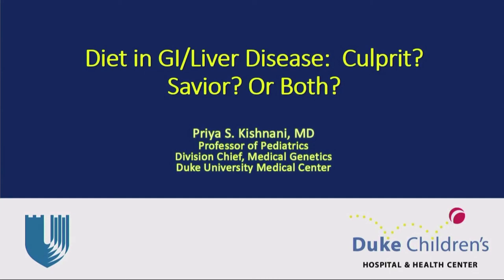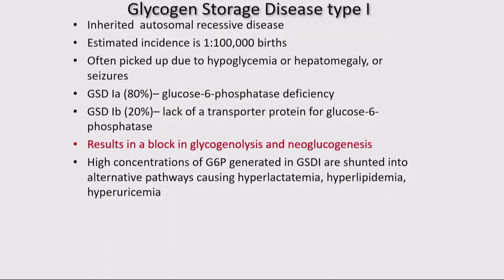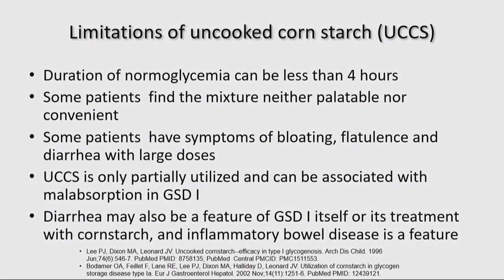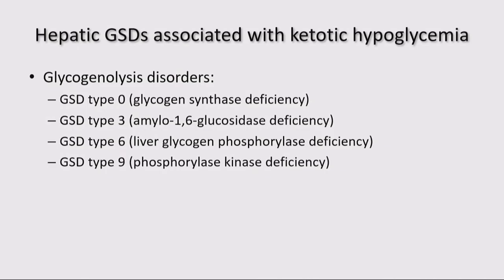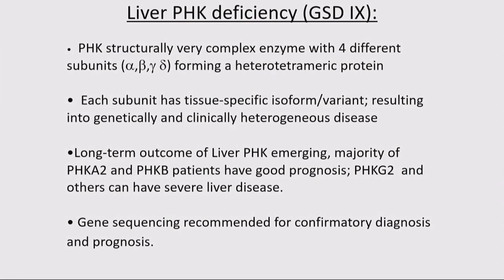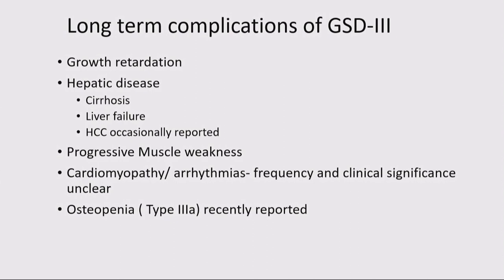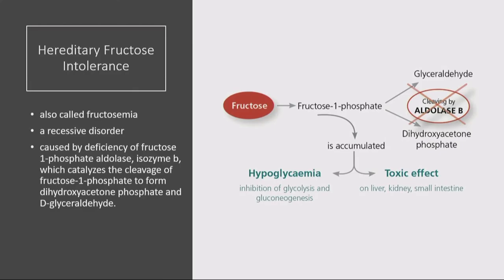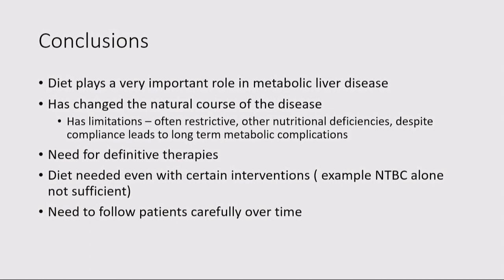04 Diet in GI  Liver disease Culprit Saviour Or both by Dr Priya Kishnani